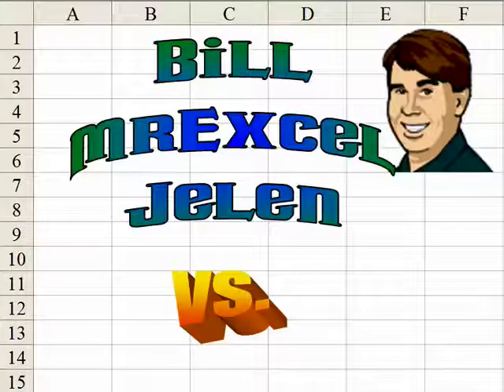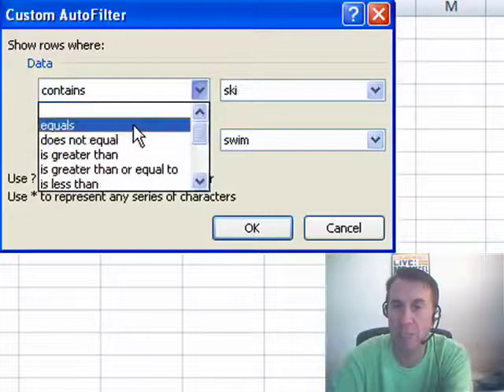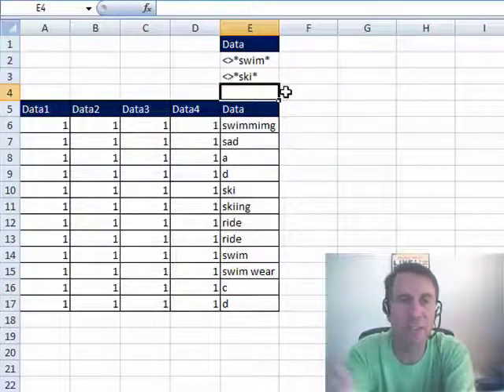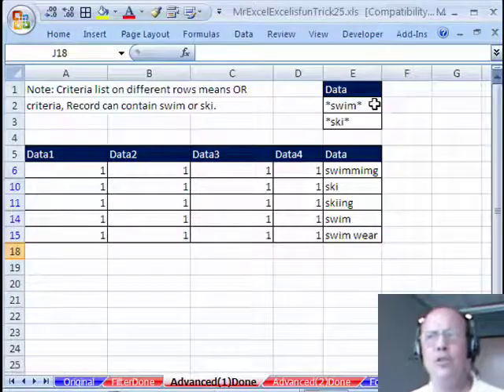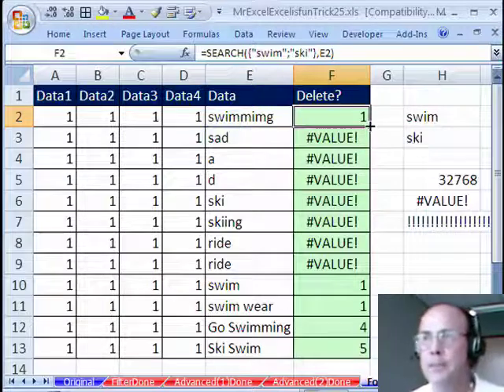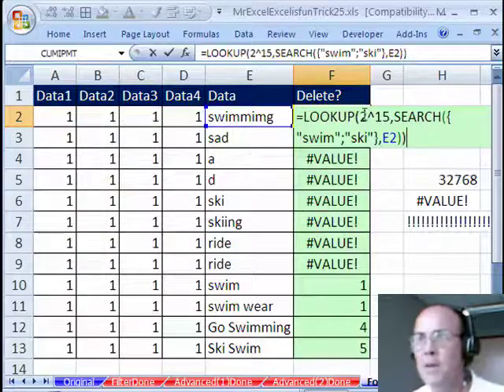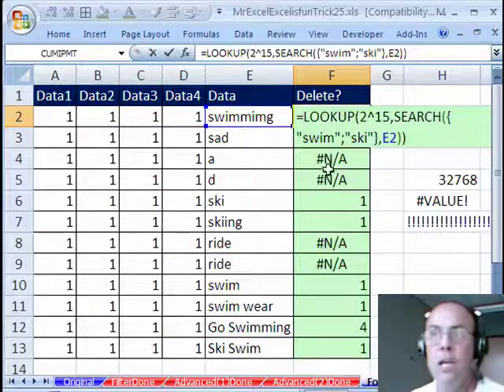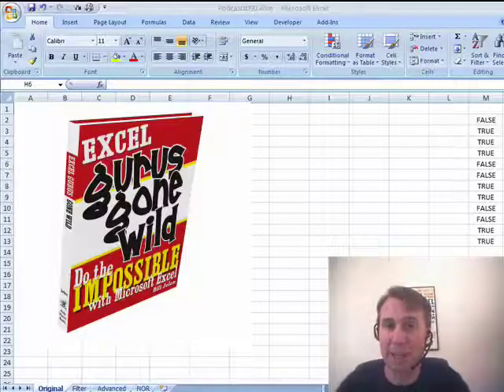Excel - How to Delete Rows with Specific Words in Excel - Filter vs. Advanced Filter - Episode 1090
Microsoft Excel Tutorial: How to Delete Rows with Specific Words in Excel - Filter vs. Advanced Filter.

Welcome to another exciting episode of the Dueling Excel podcast! I'm Bill Jelen from MrExcel.com and I'm joined by Mike Girvin from Excel Is Fun on YouTube. Today, we have a question sent in by one of our viewers on YouTube. They want to know how to delete any rows that contain the words "swim" or "ski" in a column, regardless of the version or variant of those words. Well, we have two different ways to tackle this problem using filter and advanced filter. So, let's dive in and see how it's done.

First, we'll take a look at using the filter drop-down menu. We can select specific criteria such as "contains" or "does not contain" to filter our data. However, both of these options lead to the same spot - the custom filter. Here, we can specify that we want to filter for rows that contain "ski" or "swim". In older versions of Excel, we had to use the equals sign and asterisks before and after the words. But now, with the "contains" option, it's much easier to set up the filter. Once we have our desired rows selected, we can simply right-click and delete them. This method can be a bit of a hassle to set up every time, so let's take a look at the advanced filter method.

In the advanced filter, we can specify a criteria range to filter our data. We'll use the heading of our data and the two words we want to filter for - "ski" and "swim". This will give us the same result as the filter method, but with less hassle. However, what if we want to show the rows that do not contain these words? This is where things get interesting. We can use the "not equals to" option and change the ANDs to ORs and vice versa using the LOOKUP function. This will give us the rows that do not contain "ski" or "swim". Pretty cool, right?

But wait, there's more! Mike has a brilliant formula using the SEARCH function to achieve the same result. By using the SEARCH function and a lookup value of 2^15 (one more than the maximum number of characters allowed), we can find the rows that contain "ski" or "swim". Then, by using the ISNUMBER function, we can get a TRUE or FALSE result for each row. Sorting these results and deleting the TRUE rows will give us the desired result. This formula is truly a work of art and can be found in the book "Excel Gurus Gone Wild". So, if you want to learn more about wild and mind-blowing formulas, be sure to check it out.

We hope you enjoyed this episode of the Dueling Excel podcast. And if you have any questions or suggestions for future episodes, feel free to send them in. Until next time, happy Excel-ing!

Table of Contents:
(00:00) Introduction by Bill Jelen and Mike Girvin
(00:25) Explanation of the question and the goal
(00:49) Using filter and advanced filter to delete specific items
(01:48) Introduction to advanced filter
(02:25) Using advanced filter to show items that are not skiing or swimming
(03:40) Copying the filtered items to a new location
(03:50) Mike Girvin's introduction
(04:00) Explanation of the different methods shown
(04:26) Mike Girvin's formula using the SEARCH and LOOKUP functions
(07:19) Sorting and deleting the filtered items
(09:12) Conclusion and book recommendation by Bill Jelen
(09:40) Clicking Like really helps the algorithm

This video answers these common search terms:
Advanced filter in Excel
Boolean logic in Excel
Custom filter in Excel
Deleting rows in Excel
Deleting rows with a formula in Excel
Excel tips
Filtering in Excel
ISNA function in Excel
ISNUMBER function in Excel
LOOKUP function in Excel
SEARCH function in Excel
Text filters in Excel

In today's dueling Excel podcast, the question is how to delete all the records which contain either ski or swim. This requires multiple wildcards in a filter. Mike and Bill will compare various methods in Episode 1090.

This blog is the video podcast companion to the book, Learn Excel 97-2007 from MrExcel. Download a new two minute video every workday to learn one of the 377 tips from the book!